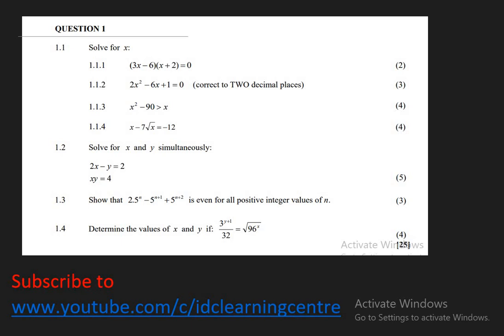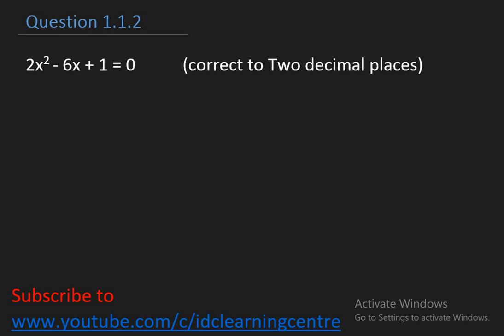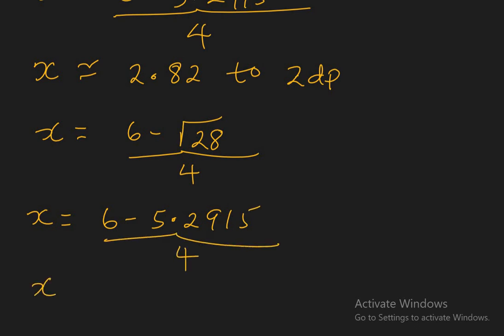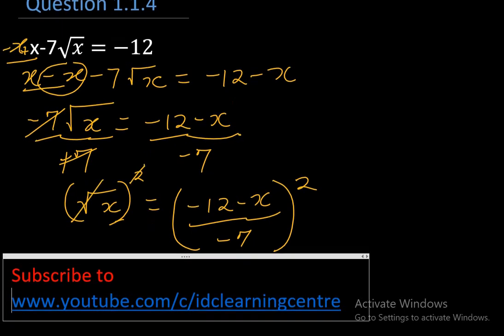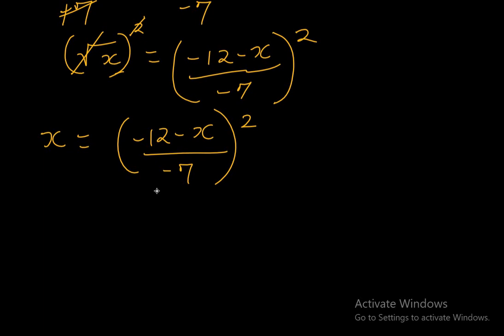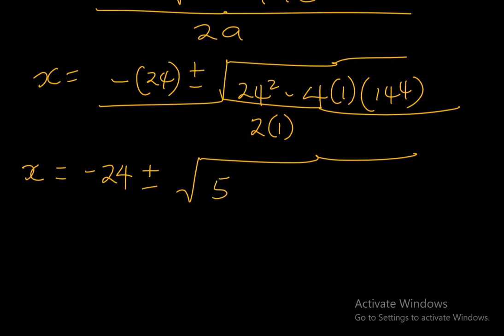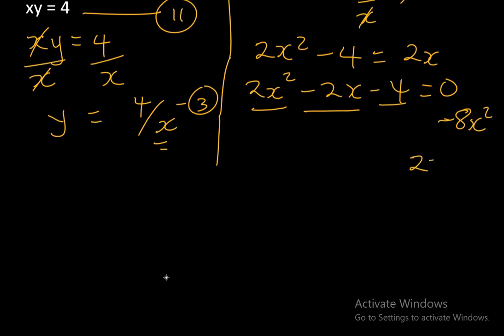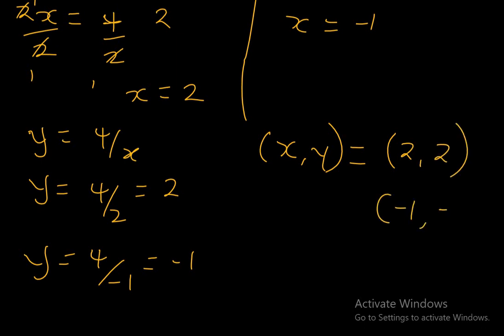National Senior Certificate Examination 2023: Mathematics Questions and Answers.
A National Senior Certificate (NSC) is a South African Qualification awarded to learners who pass Grade 12 in High School, which is also known as Matric.
This video contains past MATARIC questions on mathematics which will definitely help you prepare for your examination.

#(3x - 6)(x + 2)=0
2x2-6x+1=0correcttoTwodecimalplaces
x2-90=x
x-7√x=-12
Solveforxandysimultaneously2x-y=2xy=4